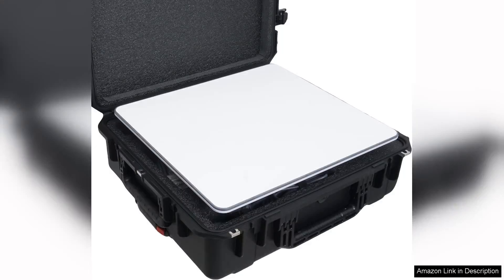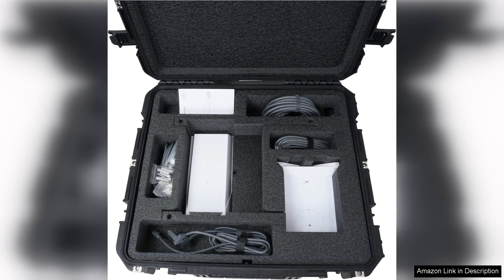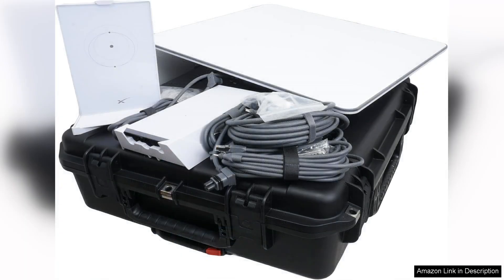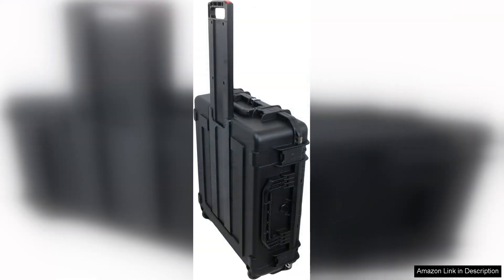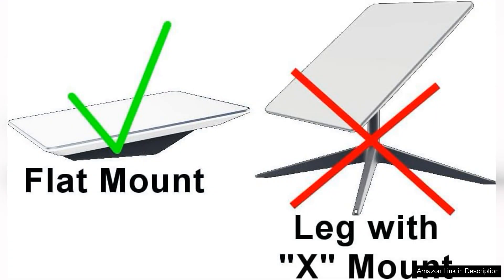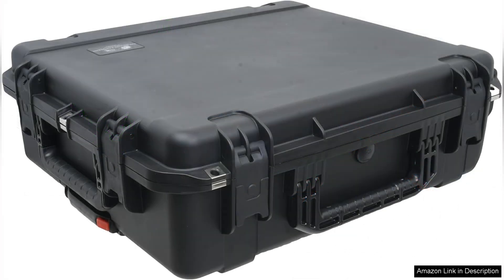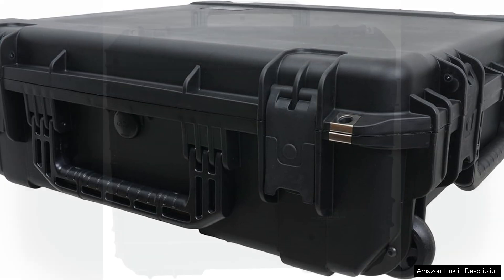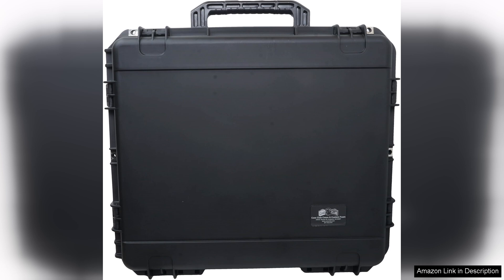Case Club Case fits The Starlink High Performance Flat Mount Dish Kit Review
The Case Club Case for The Starlink High-Performance Flat Mount Dish Kit is an impressive solution for anyone looking to protect and transport their satellite dish setup. This sturdy case is clearly designed with both functionality and durability in mind, making it an ideal choice for adventurers, RV owners, and anyone who relies on reliable internet access while on the go.

First and foremost, the case boasts a robust construction that can withstand the rigors of travel. The hard exterior shell offers excellent protection against impacts, ensuring that the dish and its components remain safe even in rough conditions. The interior is well-padded, with custom foam cutouts that securely cradle the dish and accessories, preventing any movement during transit.

One of the standout features is the case's spacious design, which accommodates not only the flat mount dish but also all necessary cables and adapters. This thoughtful layout simplifies packing and unpacking, allowing users to have everything they need in one organized location. The integrated handles and wheels make transportation a breeze, whether you're loading it into a car or dragging it across a campsite.

Additionally, the case is weather-resistant, providing peace of mind during unexpected rain or snow. This feature is especially valuable for those who frequently travel to remote locations where conditions can be unpredictable.

The Case Club Case is not without its minor drawbacks; it can be a bit heavy when fully loaded, and a little bulky for some users. Nevertheless, the overall design and functionality far outweigh these concerns.

In conclusion, the Case Club Case for The Starlink High-Performance Flat Mount Dish Kit is an excellent investment for anyone serious about satellite internet access. Its combination of durability, organization, and portability makes it a must-have for travelers and outdoor enthusiasts alike. Highly recommended!